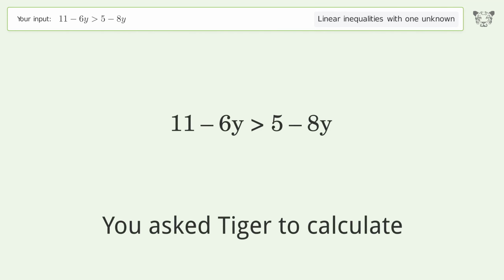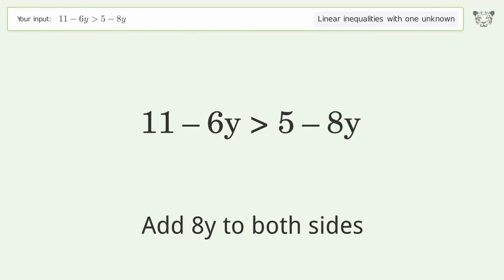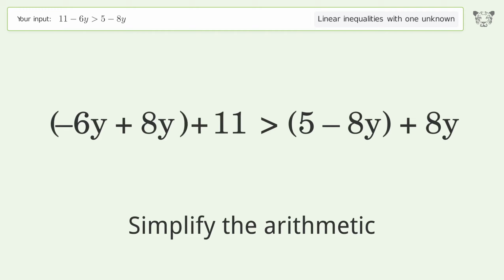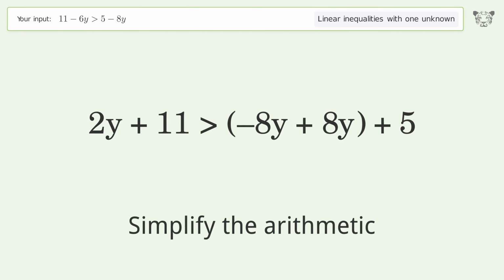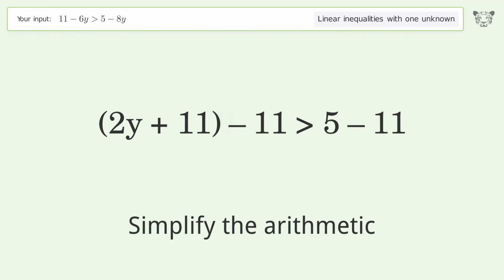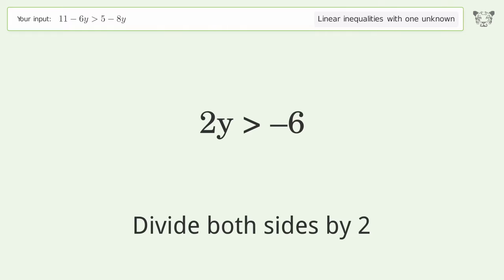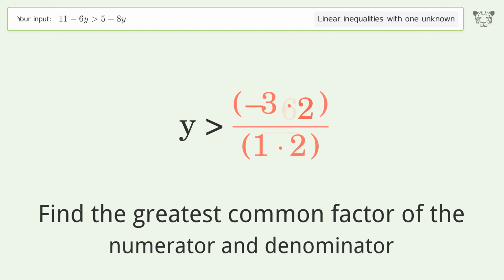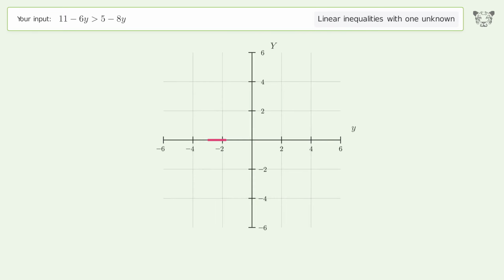Solving Linear Inequalities: 11-6y is Greater Than 5-8y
Struggling with 11-6y is Greater Than 5-8y? Watch our step-by-step video on Tiger Algebra to master this linear inequality effortlessly. Also, check out for more tips and tricks